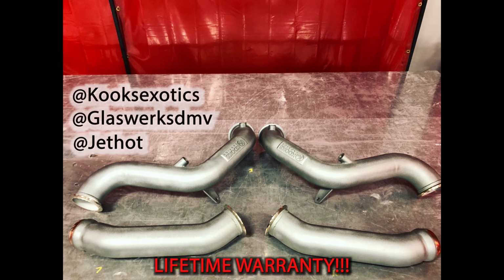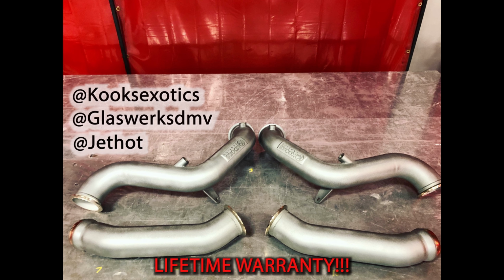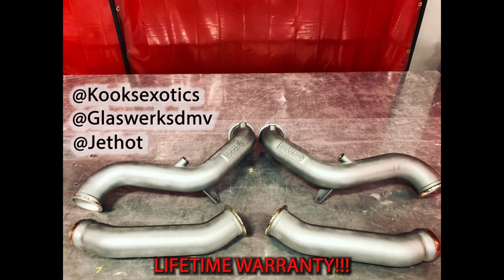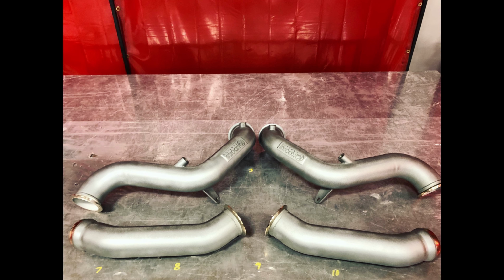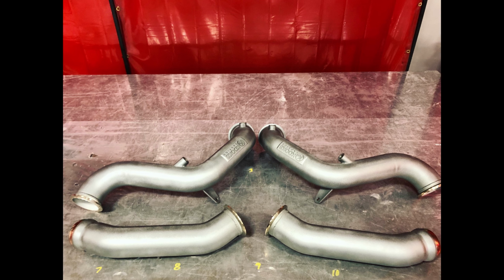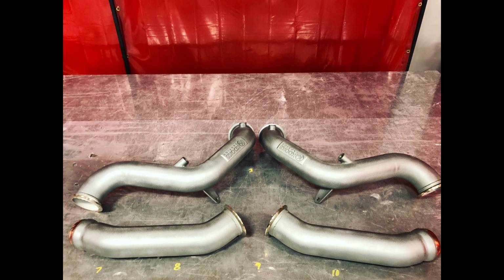Stage 2 AMG C63s - Downpipes + DME Tune . Full Review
Special thanks to Kooks exotic for hosting us in NC to install their state-of-the-art downpipes! Im so excited about this modification, as you can tell! The install is on a Mercedes C63s AMG. The down pipes are cat-less and hot jet coated. Tuning done by DME (stage 2). For those of you asking, more muscle car content coming soon! Thank you!